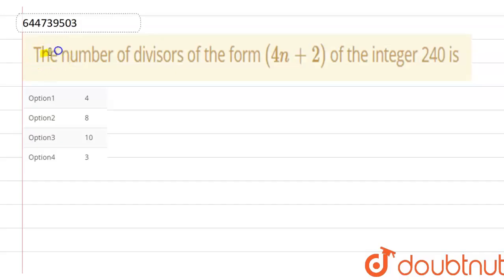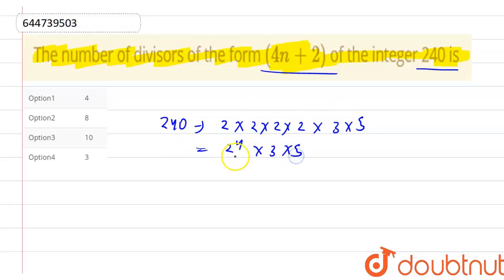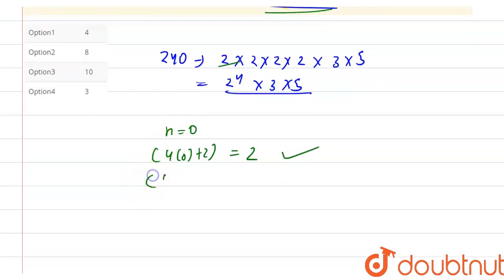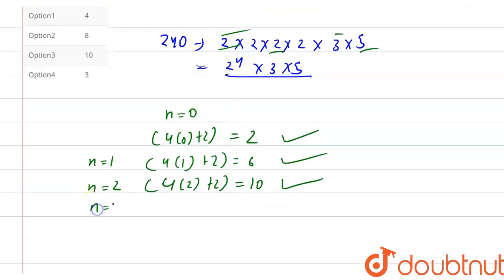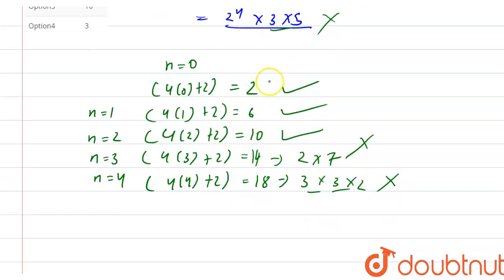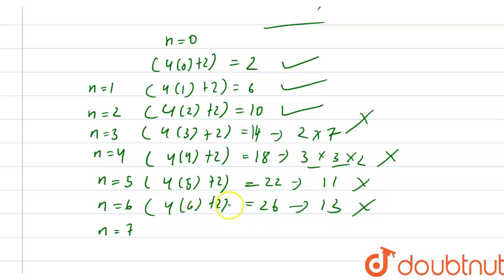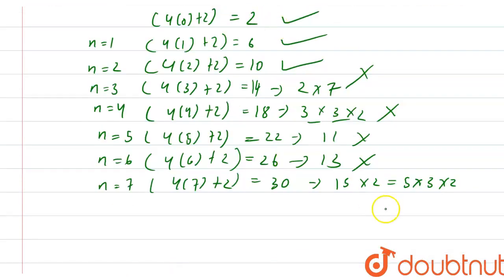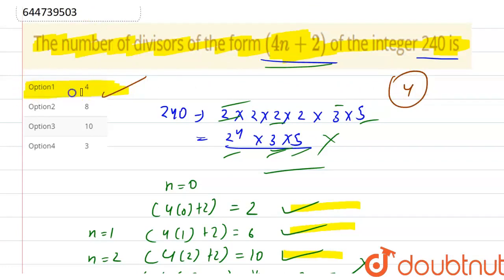The number of divisors of the form (4n+2) of the integer 240 is | 11 | PERMUTATIONS AND COMBIN...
The number of divisors of the form (4n+2) of the integer 240 is
Class: 11
Subject: MATHS
Chapter: PERMUTATIONS AND COMBINATIONS
Board:IIT JEE

👉 Have Any Query? Ask Us.